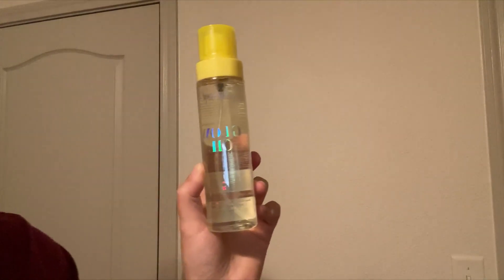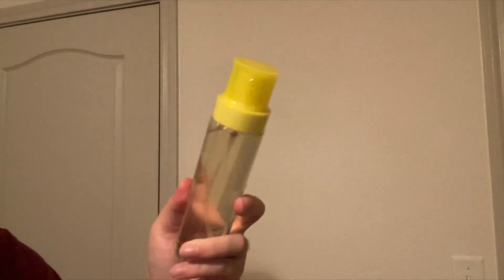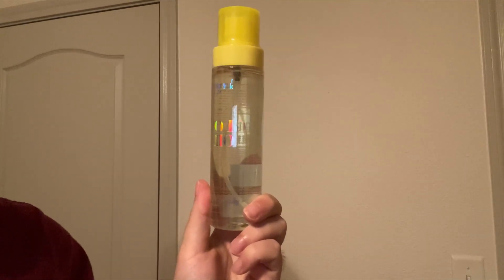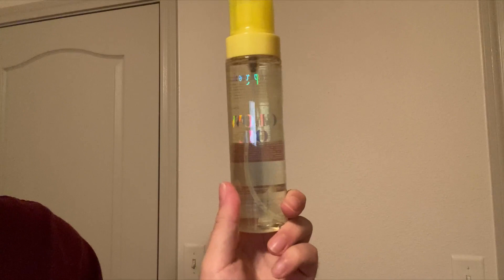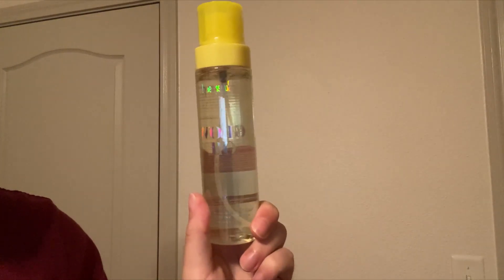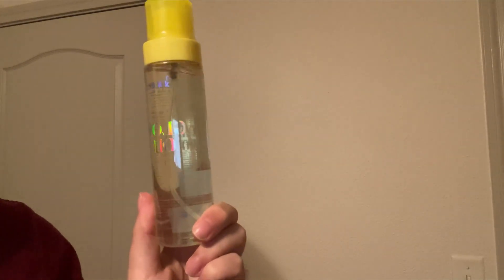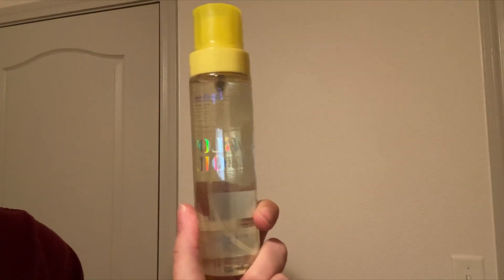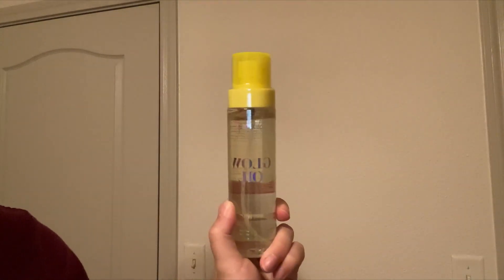Why I Love This SPF Body Oil